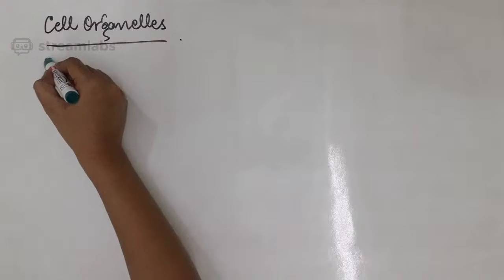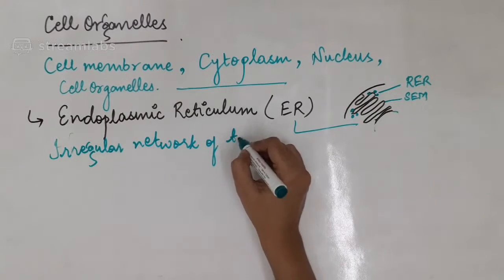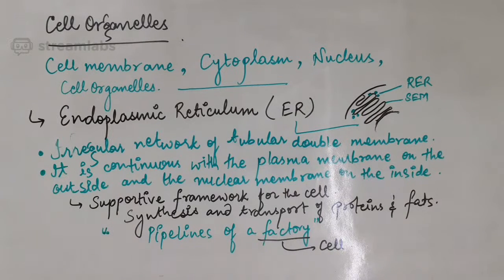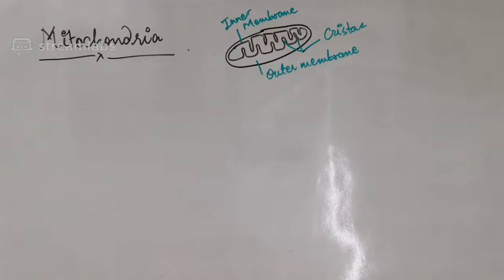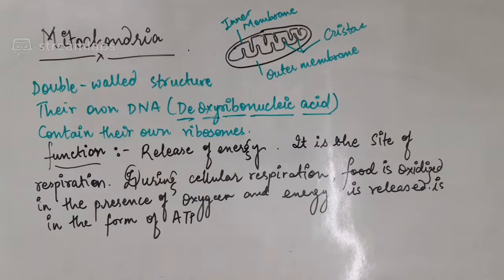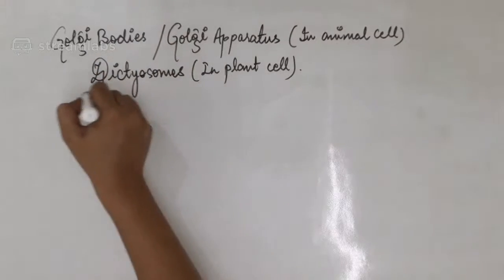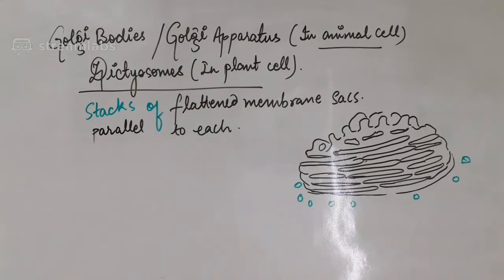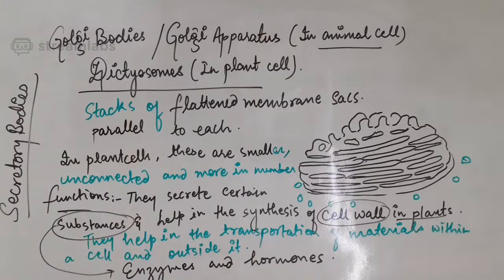NCERT-VIII Science (BIOLOGY CHAPTER- CELL-STRUCTURE AND FUNCTION)